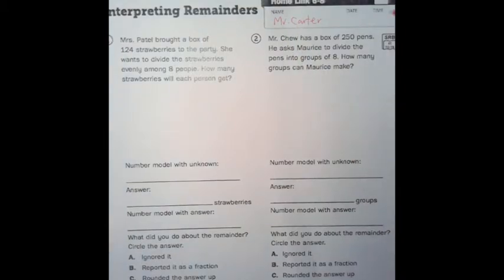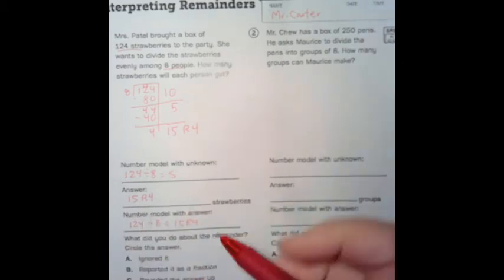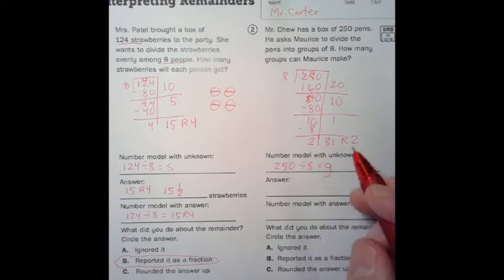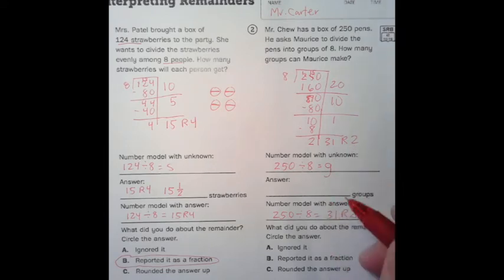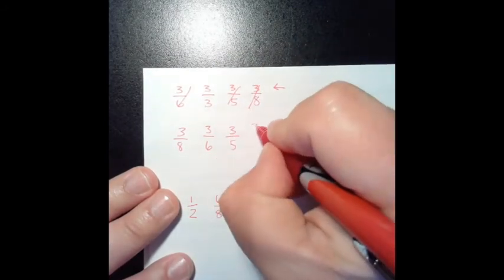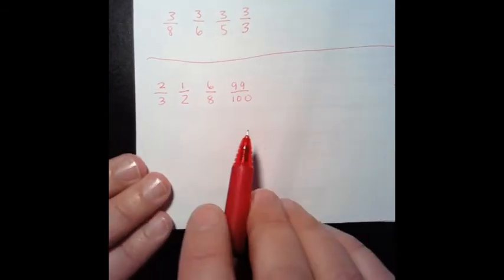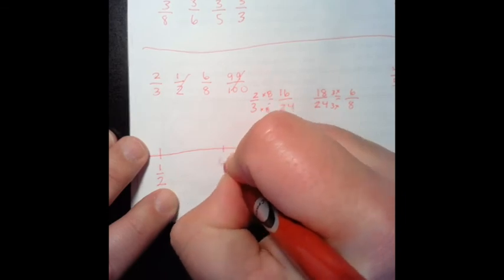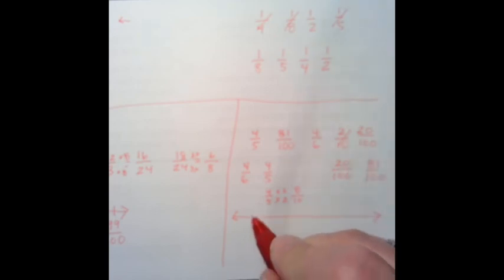Math Homework 6.8